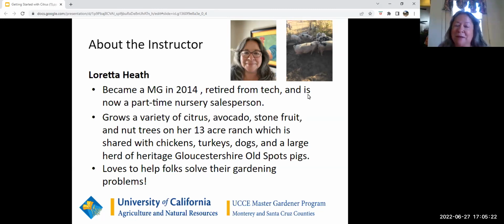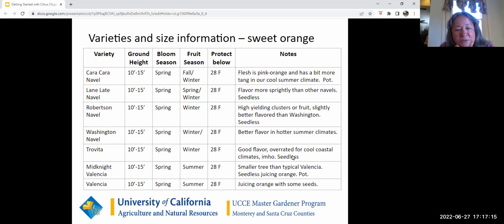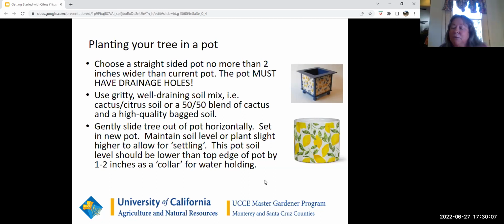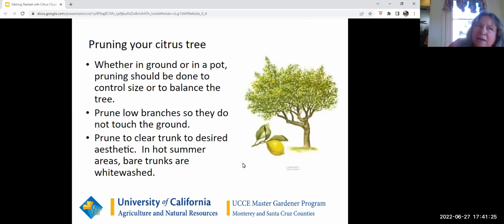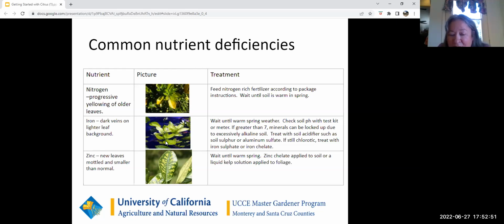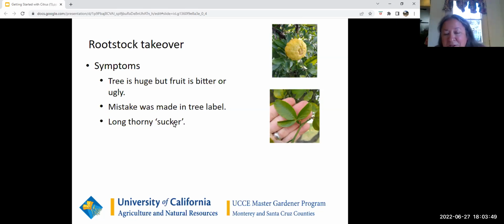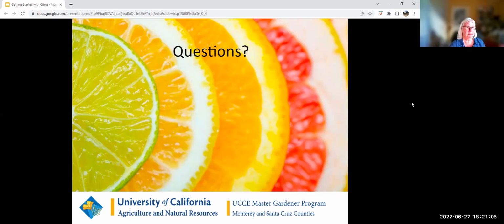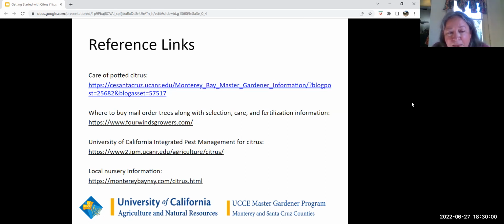Getting Started with Citrus June 27 2022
UC Master Gardener Loretta Heath discusses citrus, including variety selection for the CA central coast, planting, maintenance, and pest management.